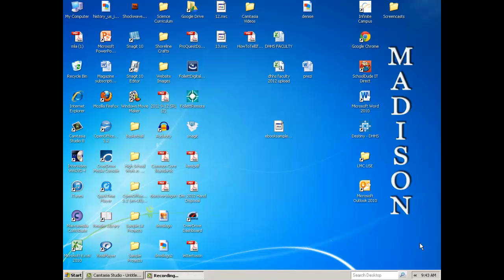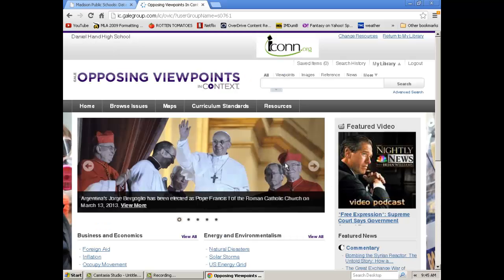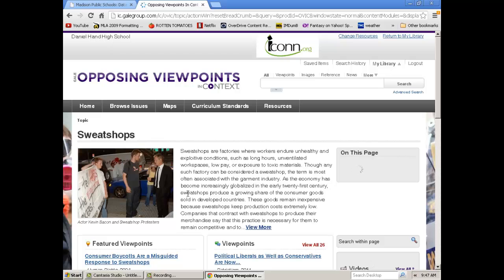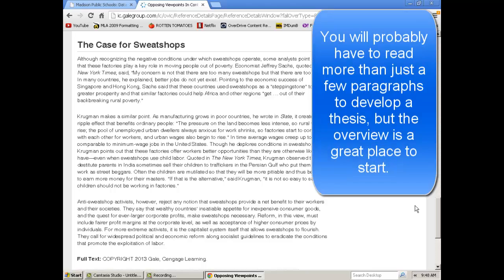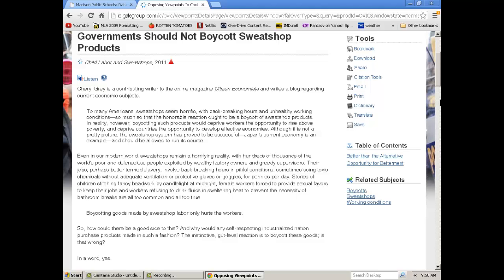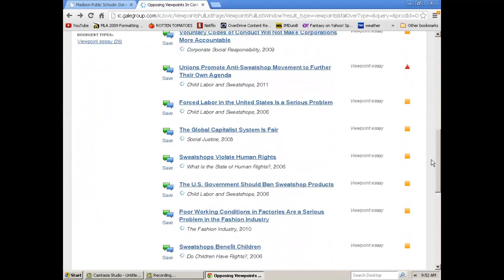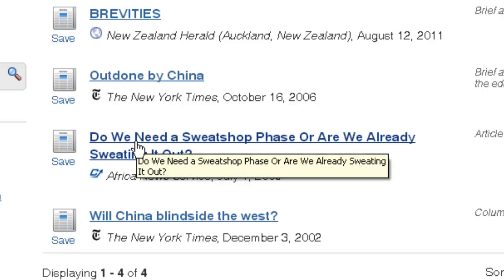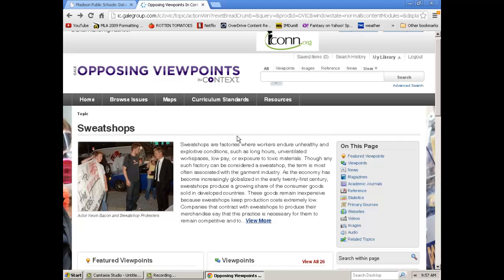Opposing Viewpoints Global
Use Opposing Viewpoints to help you complete your research on current domestic and international issues.